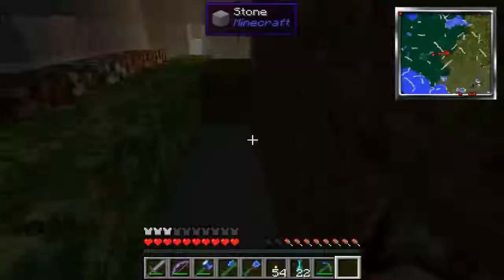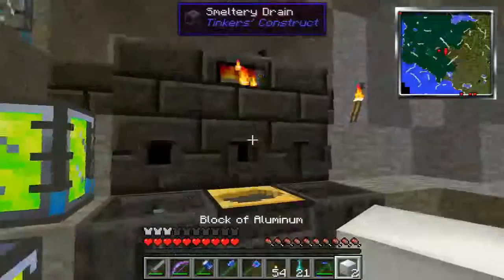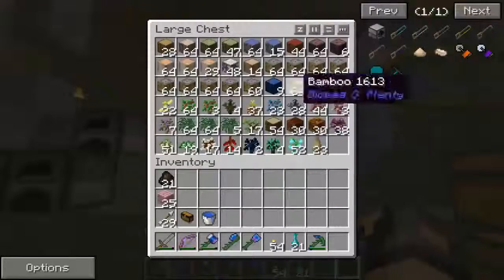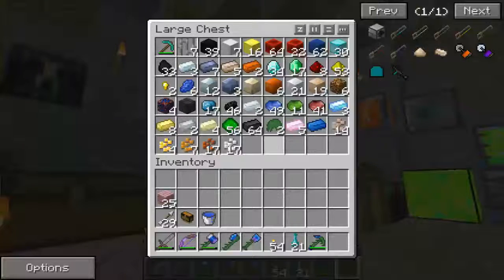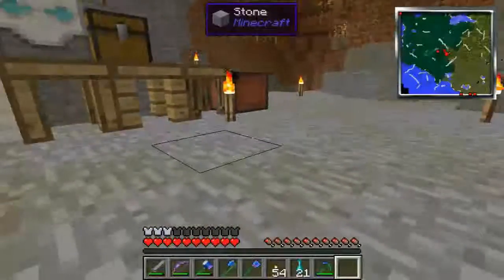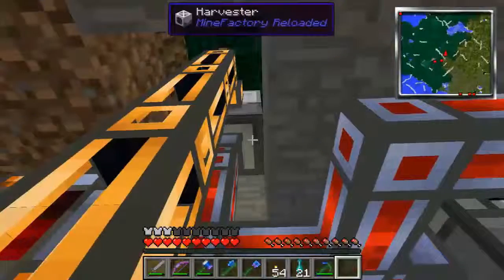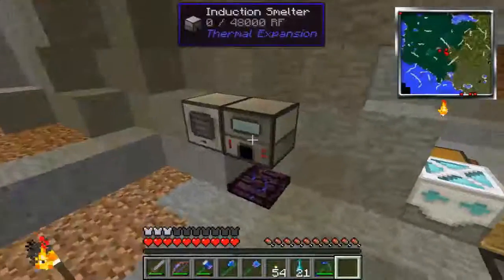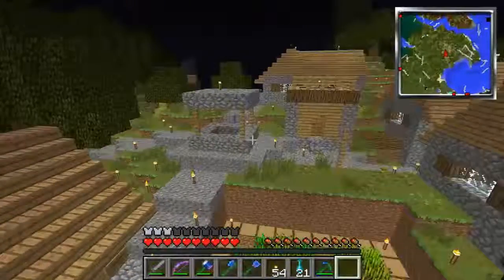Attack Of The BTeam w/ Wish LP - Ep14 - Getting Set Up Again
Welcome to a new episode of Attack of the BTeam!  In this episode we go around and show off our progress of getting set back up to the point where we had left off on the old world.  Feel free to suggest helpful tips and tricks you may have about the game if you play it also.

Attack of the B-Team was the Technic's first modpack to launch in conjuction with a charity fundraiser.  This modpack was designed with one thing in mind, crazy mad science! With the help of the B-Team (Generikb and Bdoubleo100) they picked the wackiest mods they could find and shoved them all in a modpack!